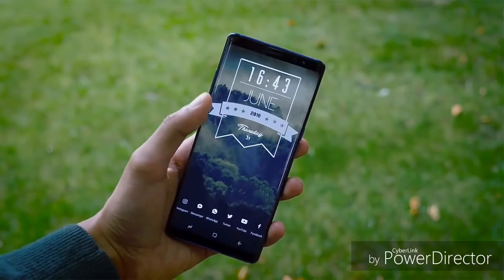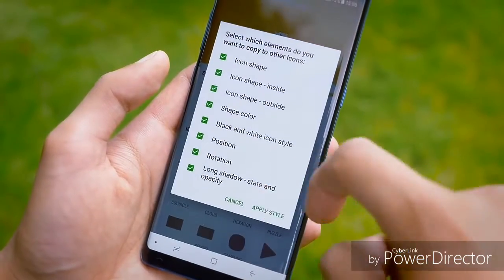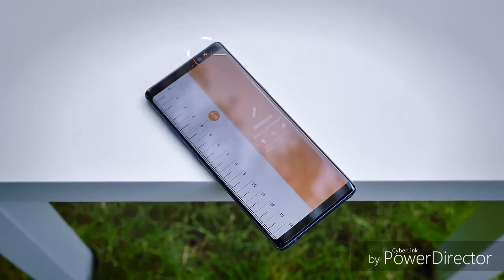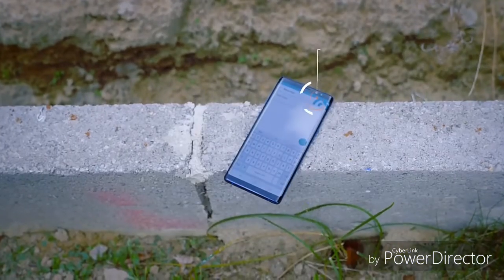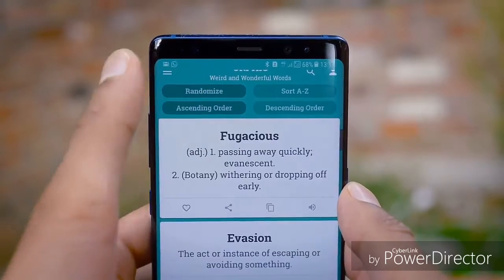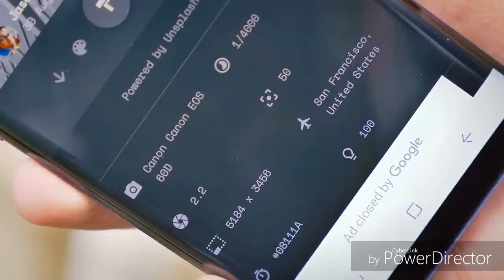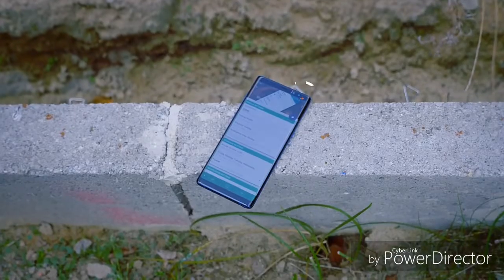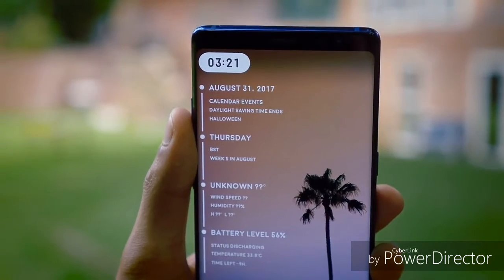APP October VERY BEST ANDRID APP 2017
THE VERY BEST ANDRID APP OCTOBER 2017